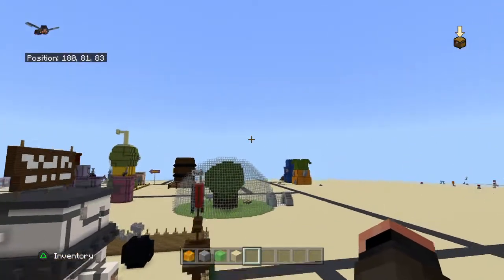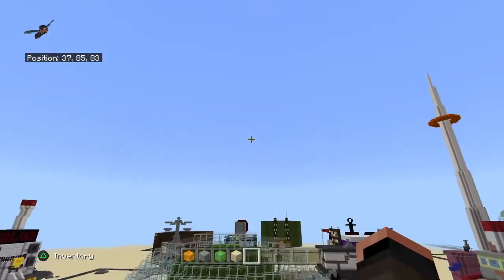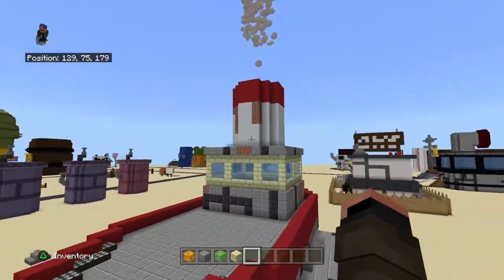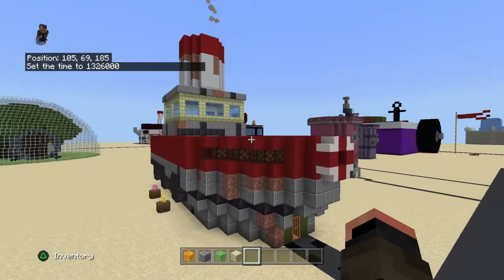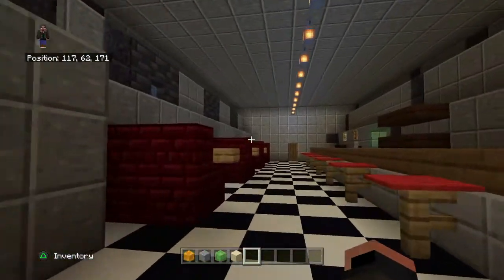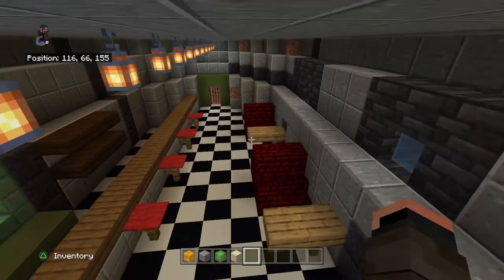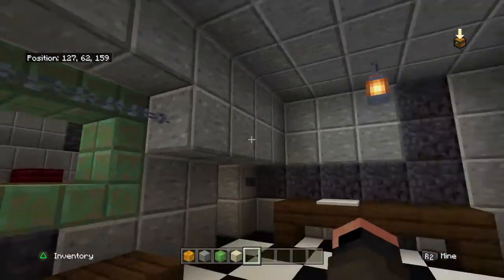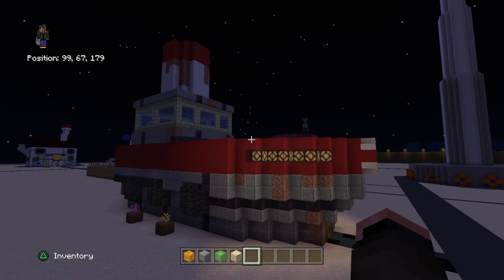Minecraft - Bikini Bottom Diner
If you hear wind hitting the mic, it's cuz we have 8 fans hooked up